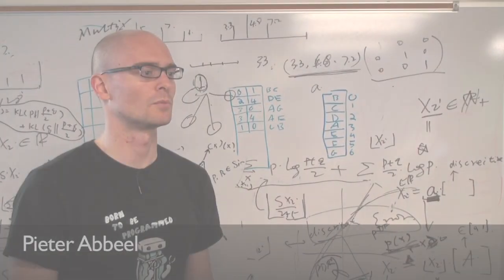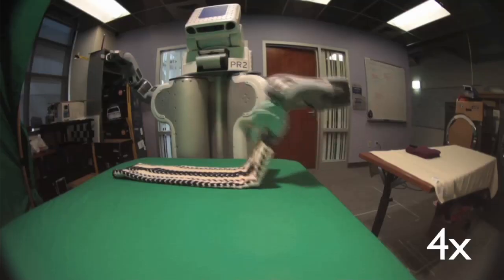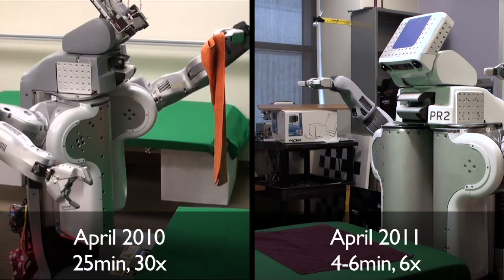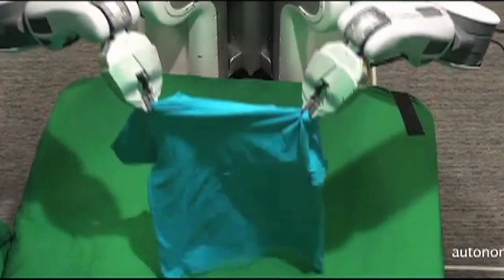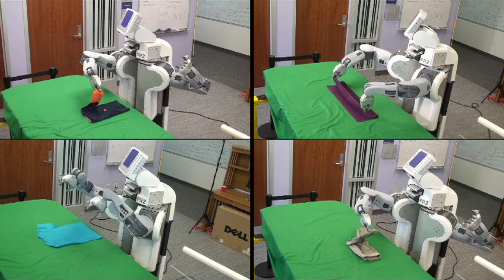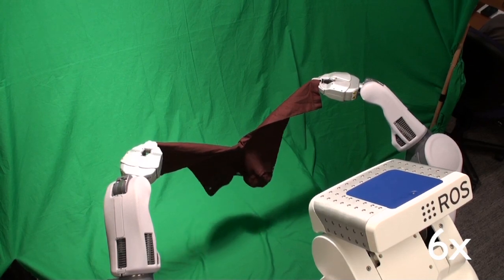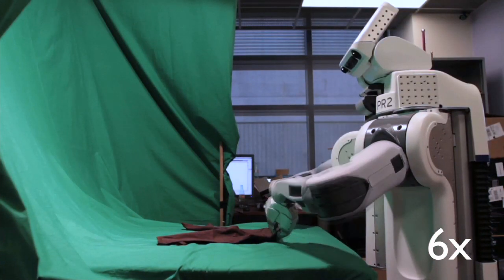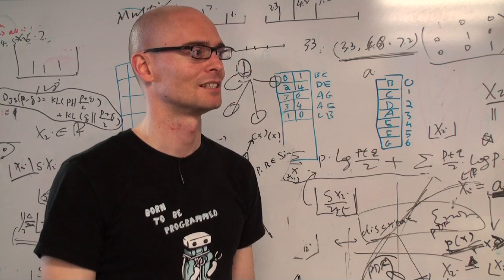Solving Laundry at UC Berkeley